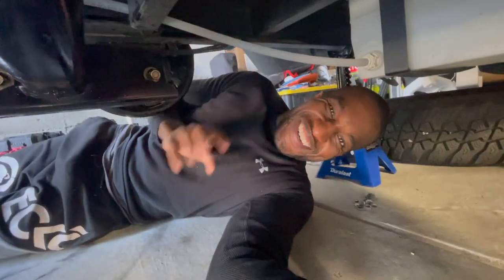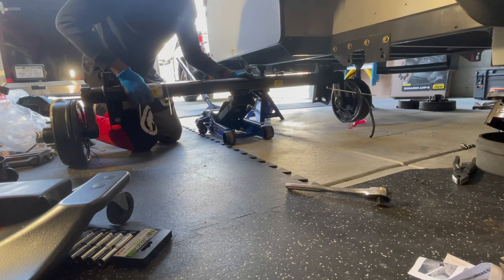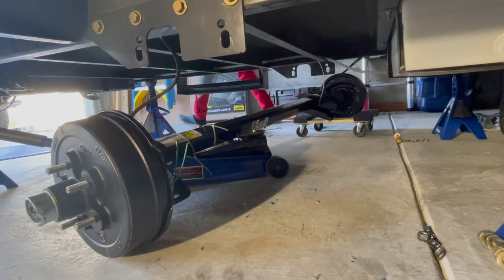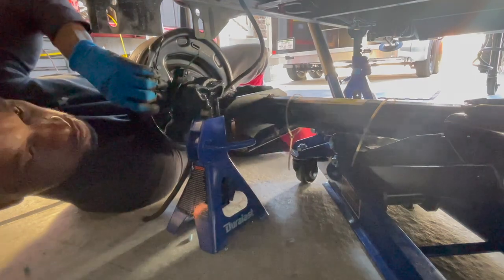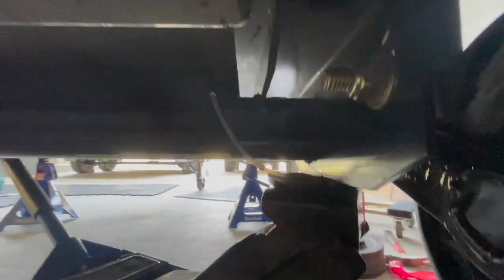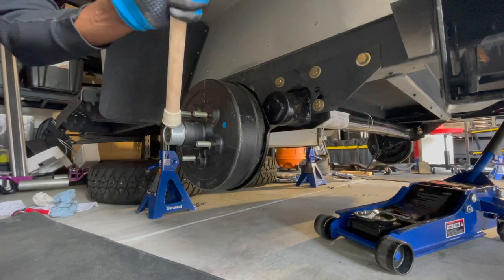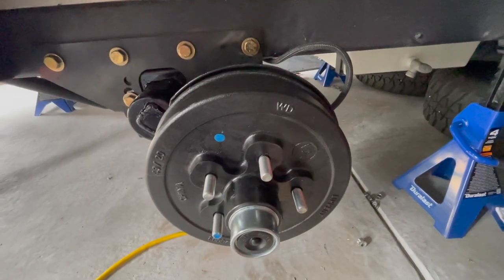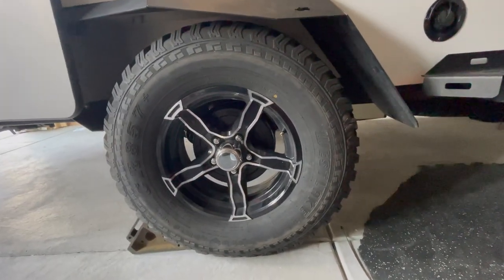2021 Taxa Cricket Axle Replacement Part 3: Installing Axle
Installing the axle on my 2021 Taxa Cricket